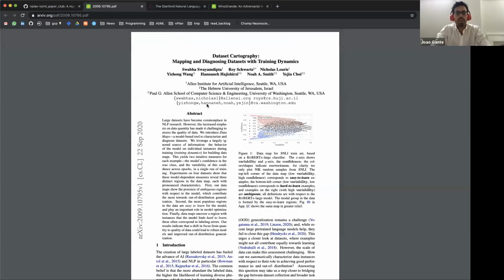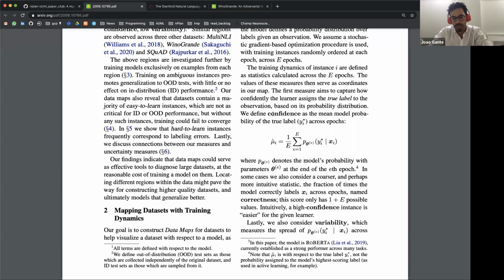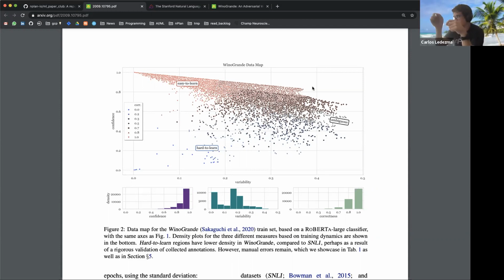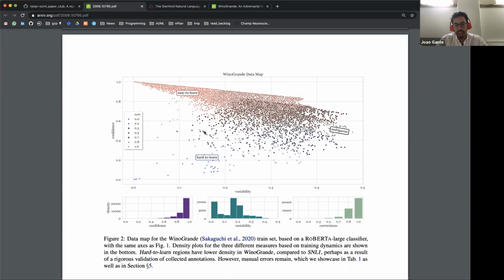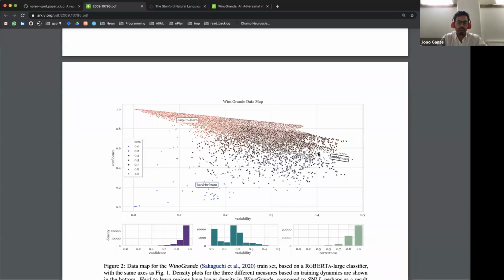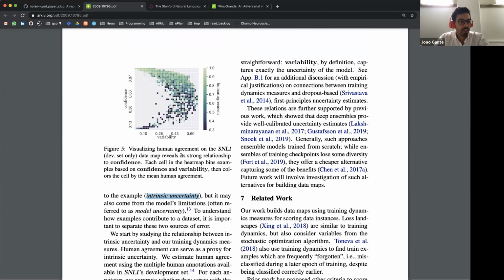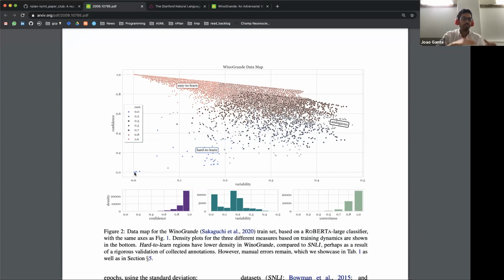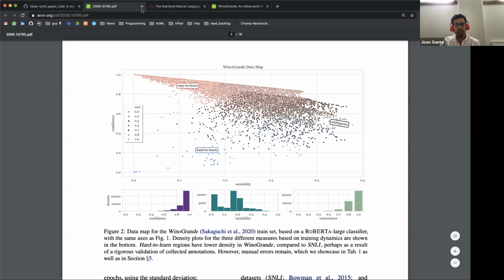Dataset Cartography: Mapping and Diagnosing Datasets with Training Dynamics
Joao Gante
Paper Club
1st October 2020